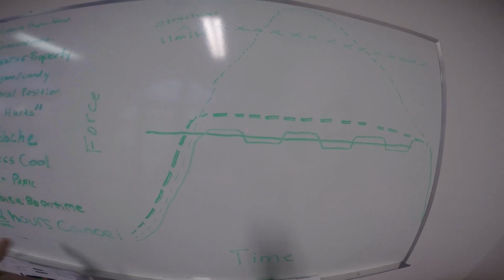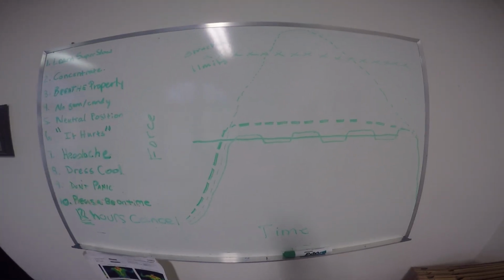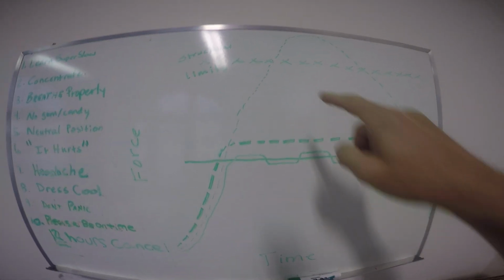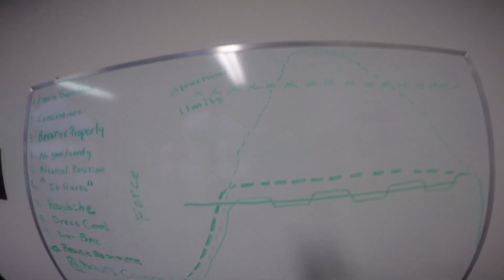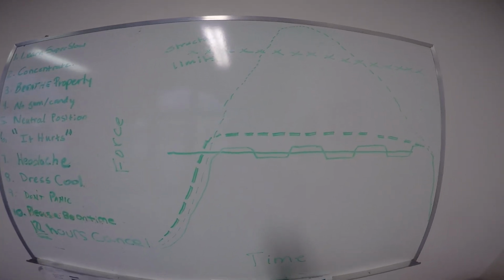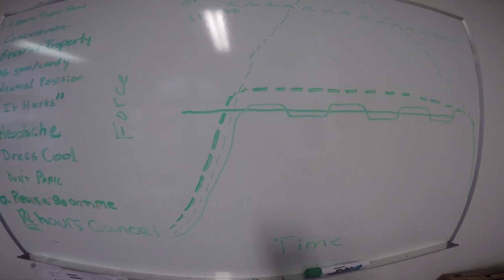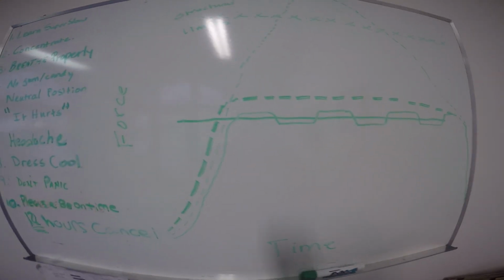Graphic Representation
Drawing a graphic representation of a set of dynamic exercise, TSC with maximal effort and TSC with sustained modulated effort.  Based on what I saw with Ren-Ex iMachines.